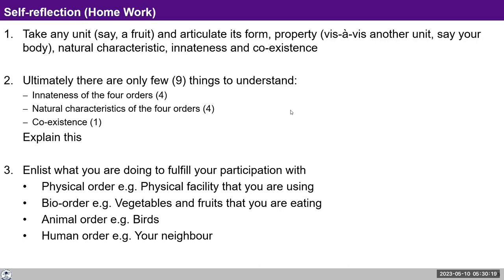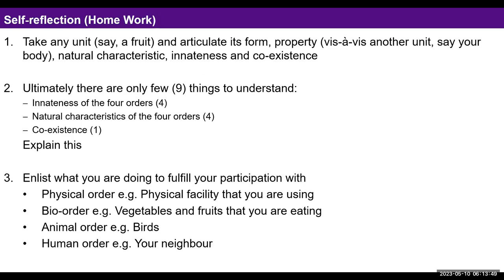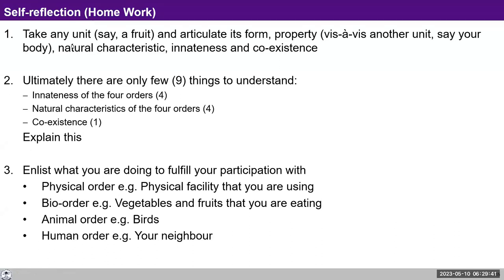D42 UHV III Batch 7 Module 2 Lecture 7 Recap & Homework 2023 05 10 English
D42 UHV III  Module 2 Lecture 7 Recap & Homework Batch-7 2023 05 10 English

Chapters
00:00 Recap,
29:14 Self reflection on Homework,
41:44 Q & A,
52:45 Reflection on Homework,
57:22 Closure

For Self-reflection:
- Same as yesterday
- Also reflect on your participation earlier and now. Has there been a change in your participation lately?
- We can also look into the meaning of each word shared today, and try to get clarity.
Note down your observations in your journal. We will discuss them tomorrow.